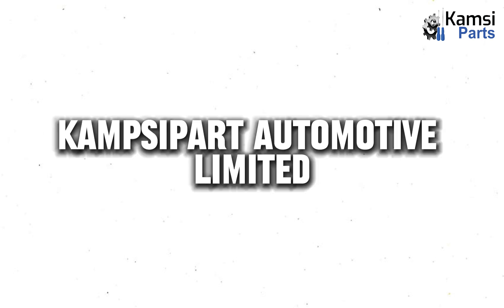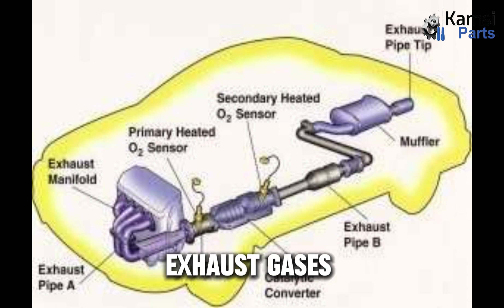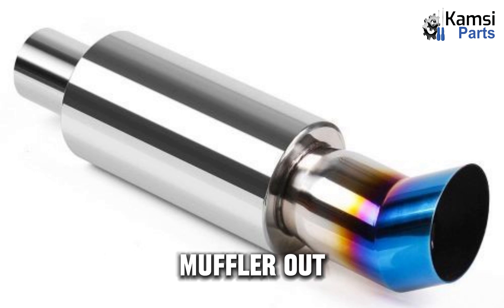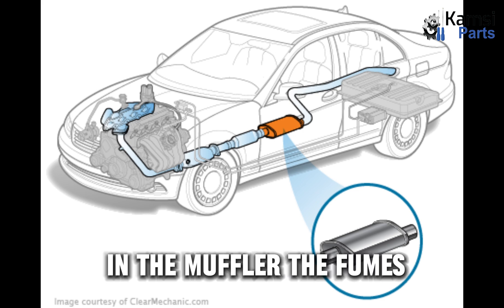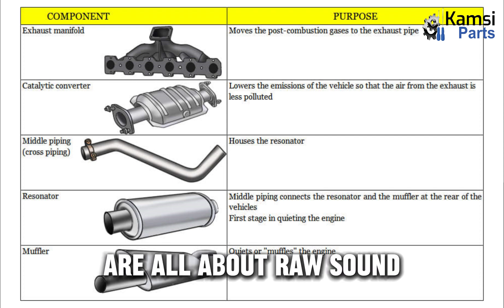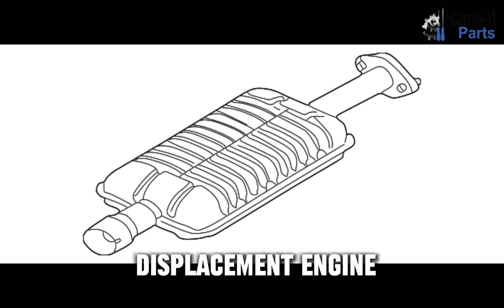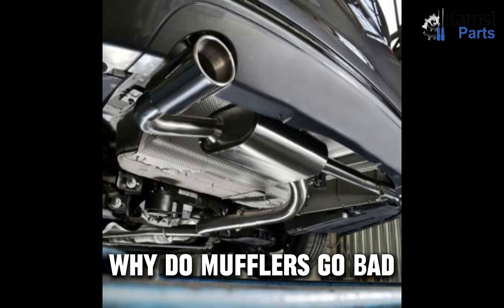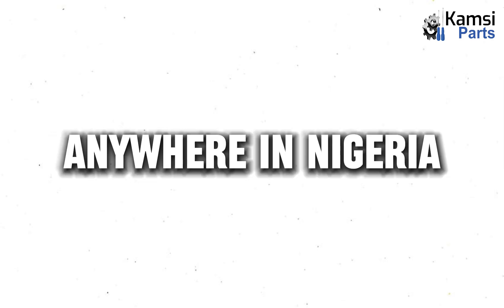EXHAUST MUFFLER AND HOW IT WORKS || BY KAMSIPARTS AUTOMOTIVE LIMITED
Exhaust Muffler And How It Works

What Are Mufflers?

A muffler, often considered the unsung hero of the exhaust system, is a device specifically engineered to reduce noise emitted by the engine. By mitigating the harsh, disruptive sounds produced during the combustion process, a muffler ensures a more comfortable driving experience for both the passengers and the surrounding environment.

In this episode, we discussed the following:

1. The functions of the mufflers.

2. How Does A Muffler Work.

3. Types Of Mufflers.

4. Why Do Mufflers Go Bad.